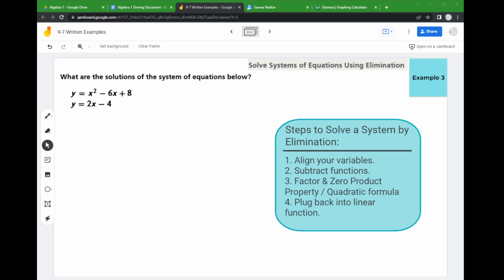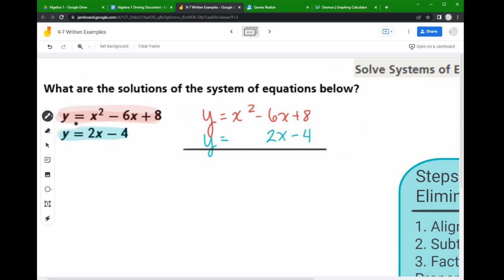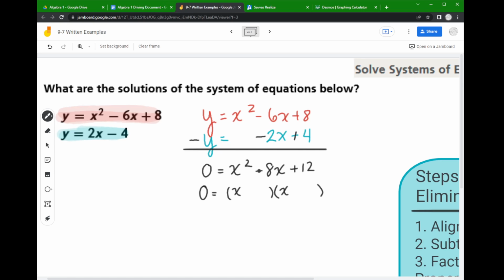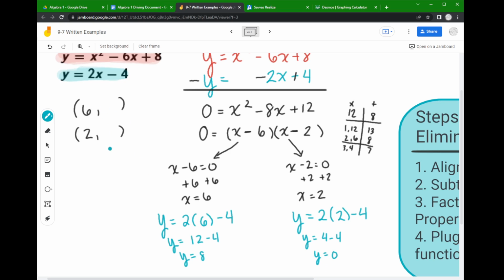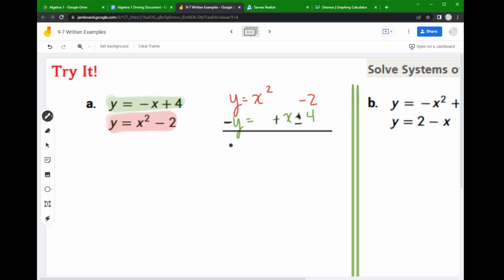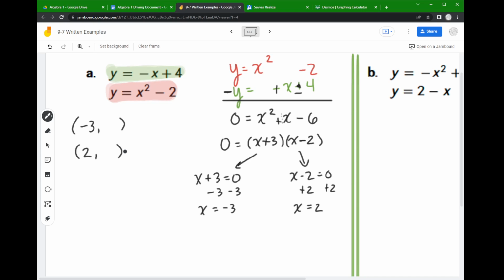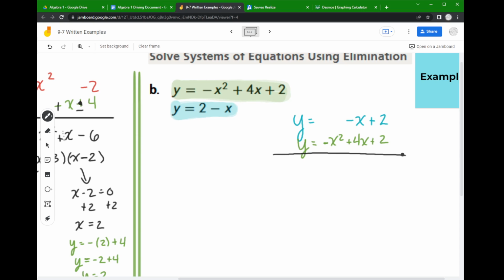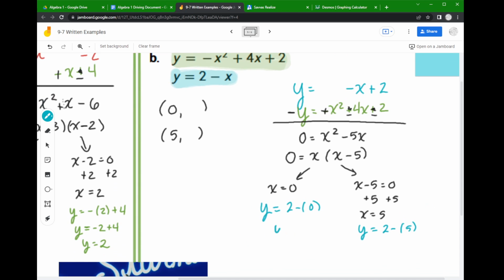Solve Systems of Equations Using Elimination